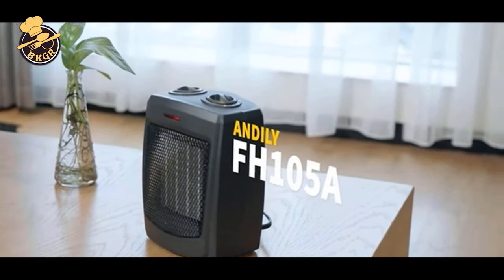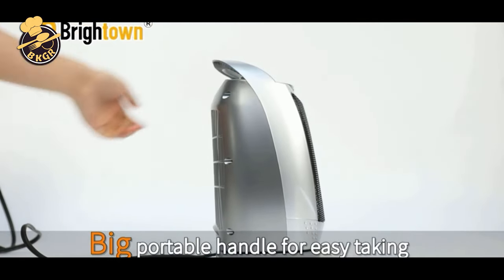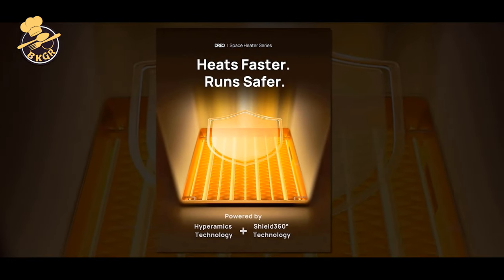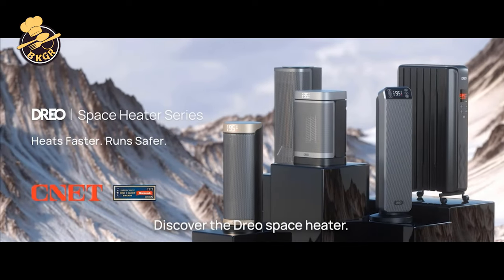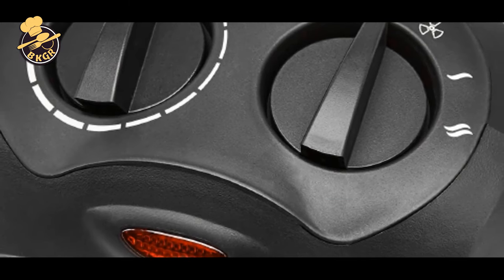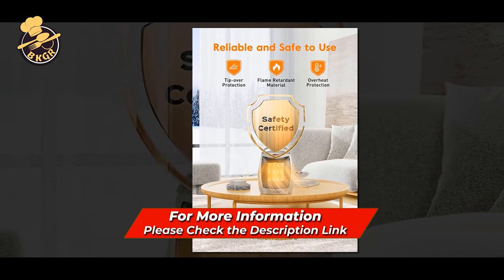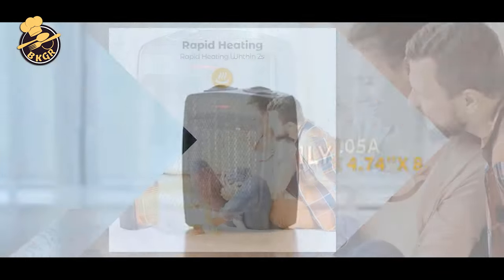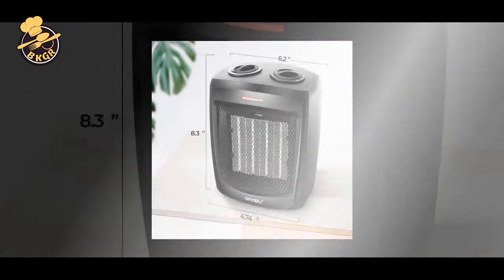Top 5 Brightown Portable Ceramic Space Heater Review Buying Guide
The Top 5 Brightown Portable Ceramic Space Heater Review Buying Guide.

If you have been struggling with heating your home or office, then this video is for you. Today we are talking about the top 5 effective portable heaters for your home or office. We tried to pick affordable ones with professional qualifications. We hope you will find the best heater for you. We hope that every single pick will surprise you and you will find the right product for your home.

👉👉 Product Link:-
 5. Brightown Portable Ceramic Space Heater:
Similar Buy On Aliexpress

👉👉 Hello there. This video was made after reviewing lots of the Best Kitchen Gadgets. Selected Kitchen Gadgets are determined by user reviews and votes. We make comparisons for you on many different reviews and test sites. As a result, we determine the Top 5, Top 10 New Kitchen Gadgets INVENTION you want to buy, to help you further and give you the Best Kitchen Gadgets recommendations.

0:00 Intro
0:48 Number 5 -    Brightown Portable Ceramic Space Heater
2:03 Number 4 -    Dreo Space Heaters for Indoor Use
3:18 Number 3 -    Amazon Basics 1500W Ceramic Personal Heater
4:42 Number 2 -    Portable Electric Space Heater with Thermostat
6:00 Number 1 -    andily Space Heater Electric Heater

Title: Emotional & Calm Nasheed┇Vocals Only [NoCopyrightNasheeds]